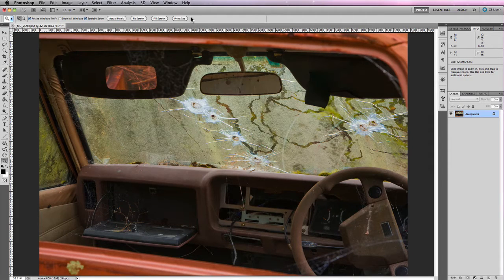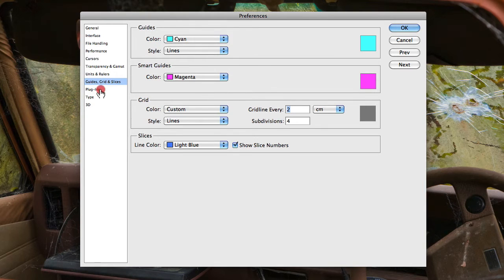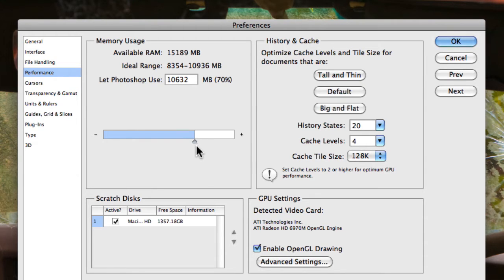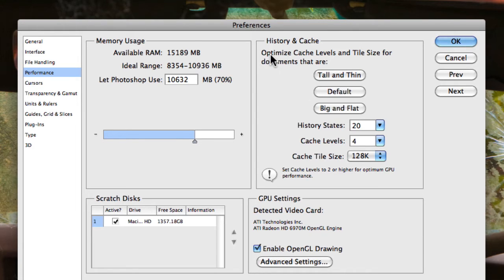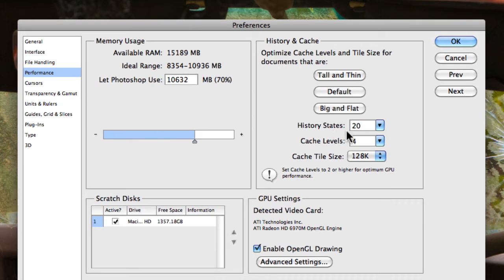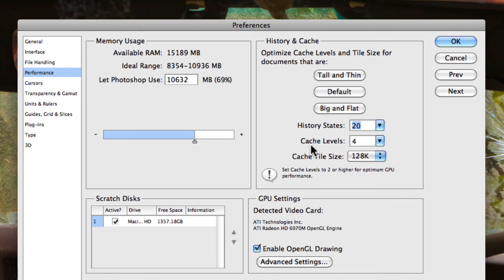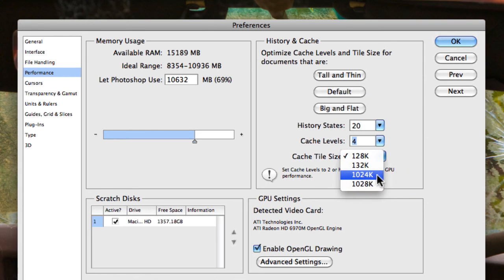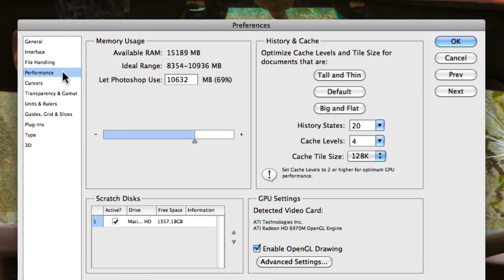How To Increase Photoshop’s Performance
- As you’ve seen thus far, Photoshop is actually quite a large program that has a lot of features, lot of tools, and a lot of custom settings that you can actually change to suit your own personal preferences.

One area in particular that you want to go and utilize is Photoshop’s preferences dialogue box or window.

But that’s located up underneath Photoshop, Preferences and General. Now, General will list all of these options that are actually here, but these are sort of shortcuts to them that you can utilize as well.

You’ll also find that in Preferences, you can jump to Camera Raw as Preferences as well, which we’ve already looked at in the previous module. But you can also get to the Camera Raw preferences directly through Camera Raw.

So if we go and click on General, you’ll notice the first thing that you see in Preferences is this little sidebar menu here.

And that contains all of those options that we just looked at in that drop down menu. Now, what I’d like to first express is that everything within Preferences, or a lot of it I should say within Preferences, is cosmetic.

And basically, that means that you can change the way things look, the way things actually work with regards to…for example, how you actually zoom with the scroll wheel on your mouse/

And a whole range of different things from your interface settings, to how your file is actually handled, to the performance, to your actual cursors, to the transparency, and gamut settings within Photoshop.

You can change how your rulers and units work, the guides, grids and slices among other things. Such your plug in and type settings as well. Now, you’ll notice here there’s a 3D option here, and this is primarily if you have Photoshop extended. Because you’ll have some 3D options. If you have the standard Photoshop, then you’re most likely not going to have this setting.

I’ve just quickly gone over all of those sub-menus within Preferences. And that’s primarily because there’s only one key area in Preferences that is really important.

And that is the Performance menu setting here. Because this is actually going to determine how your computer…or I should say, how Photoshop performs with regards to your computer.

And there are a couple of big settings within the Performance sub-menu that you can customize in order to improve the performance of Photoshop running on your computer.